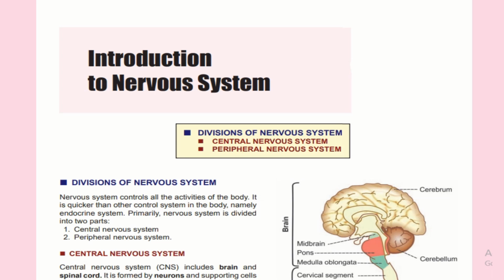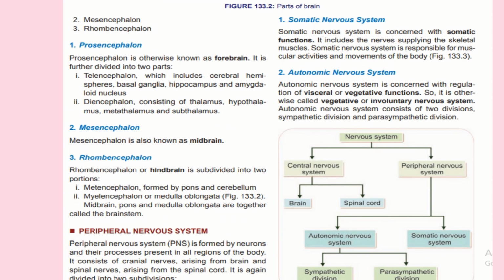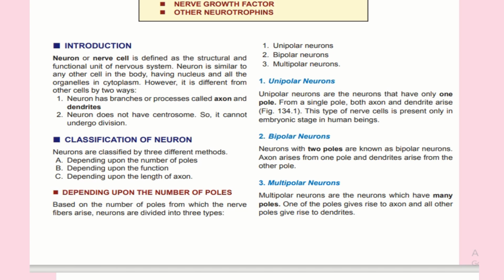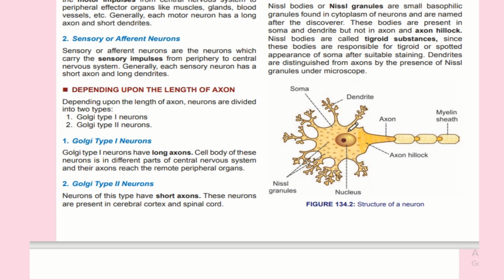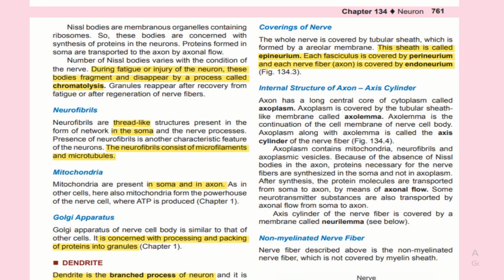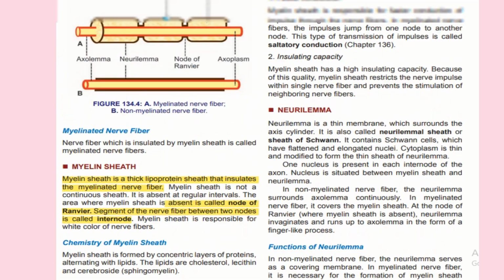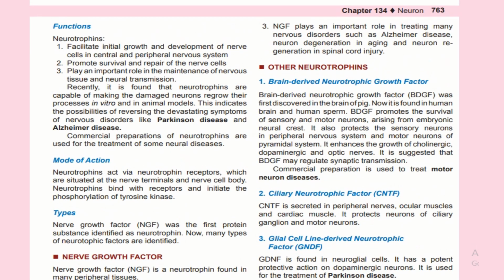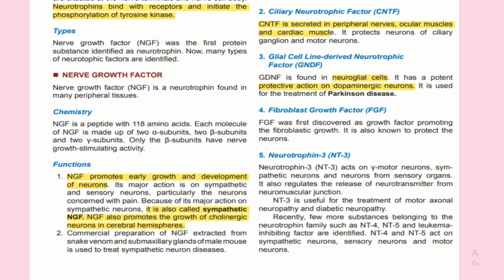Inside the Brain: An Introduction to Neurons and the Nervous System - Sciencera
In this video, we'll take a journey inside the human brain and explore the amazing world of neurons and the nervoussystem. We'll start by discussing what the nervous system is and how it works to control and coordinate all of our body's functions. Then, we'll dive deeper into the structure and function of neurons, the building blocks of the nervous system.

We'll explore the different types of neurons and their roles in transmitting information throughout the body, including how they communicate with one another using electrical and chemical signals. We'll also discuss the importance of neurotransmitters and how they affect our mood, behavior, and overall health.

By the end of this video, you'll have a better understanding of how the nervous system and neurons work together to make all of our actions possible, from simple reflexes to complex thought processes. So join us on this fascinating journey inside the brain and discover the wonders of the nervous system!